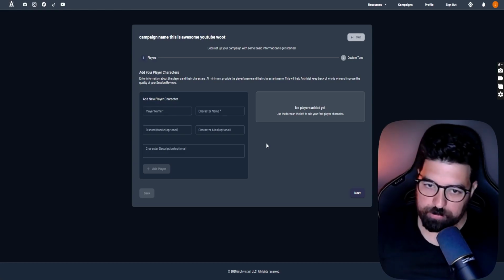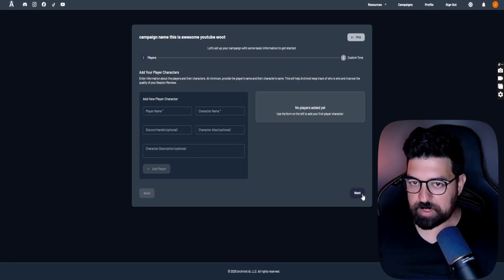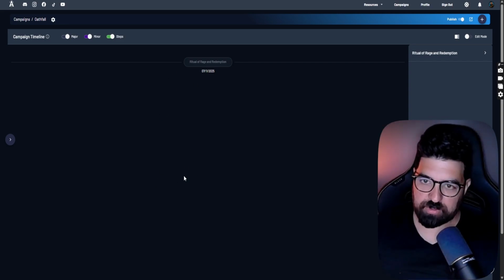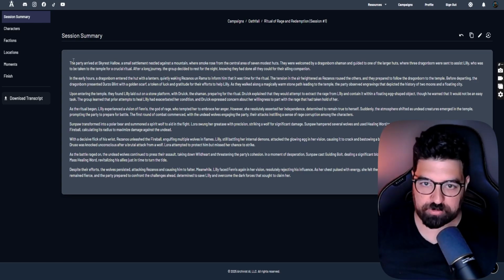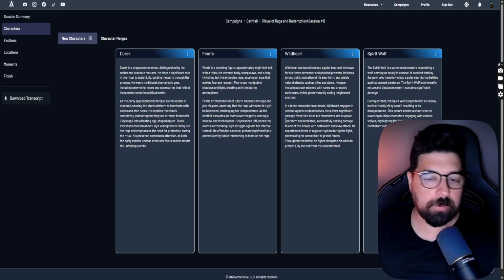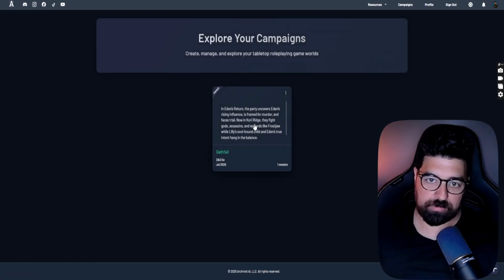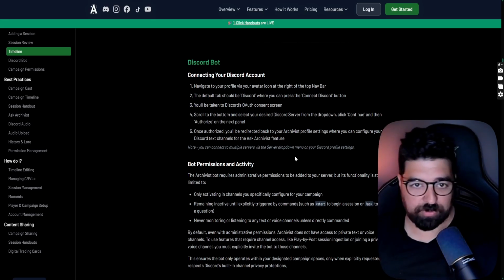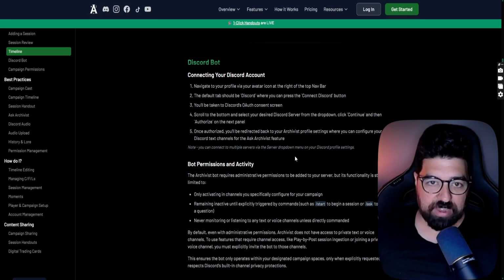Audio Fixed Version - I Tried Archivist.AI for D&D Note-Taking… Here’s What Happened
I’ve tried a lot of tools to manage my D&D worldbuilding and session notes—but Archivist.AI might actually be the one. In this video, I walk through how I used it after a chaotic session, how it transcribed everything with shocking accuracy, and how it organized it all better than I ever could.

The real magic? Its ability to adapt to my storytelling tone. Whether you're a forever DM building lore-heavy narratives or just trying to keep your NPCs straight, this tool doesn’t just store your notes—it understands them.

Let’s break down what worked, what surprised me, and how this might change the way you prep forever.